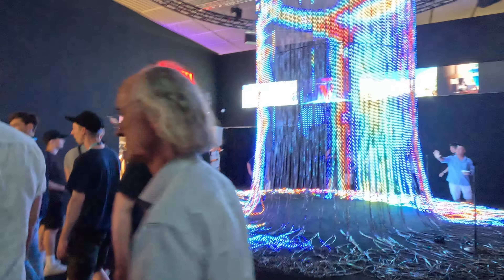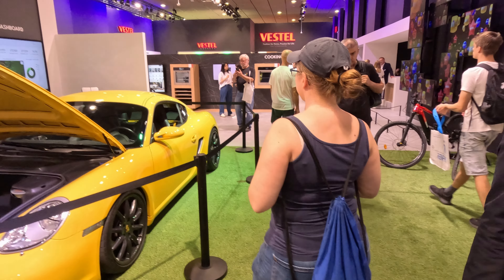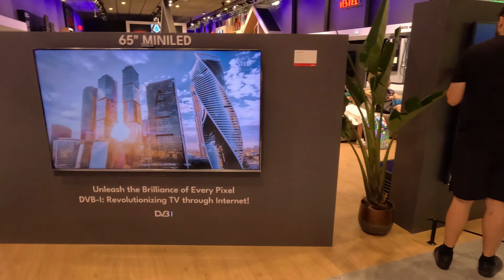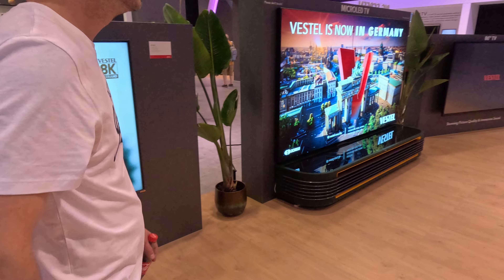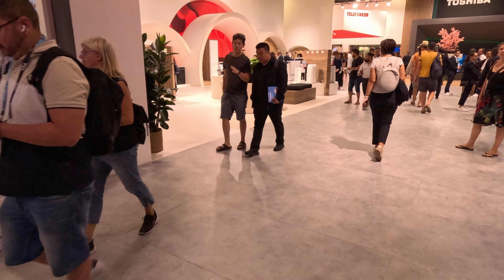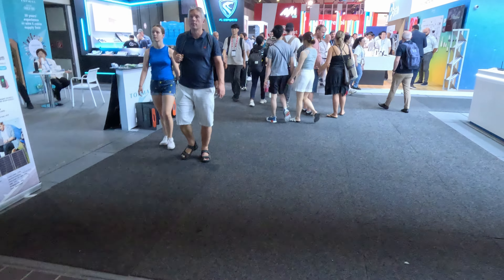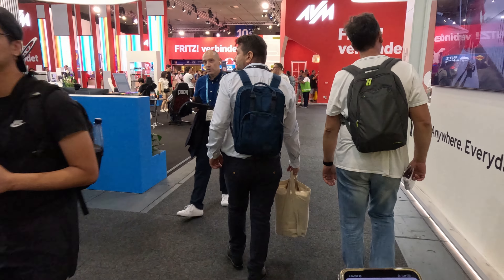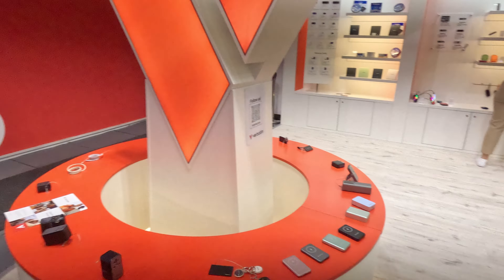IFA Berlin 2024 - Day 2 - Vestel, Toshiba, TP Link & More!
Vestel, another company that arent big here in the UK, but they too make a heck of a lot of products! Some lovely TV's including a mini LED screen that looked ok. The graphics they had on the screen wasnt that high res to what the screen could output.

And who knew Toshiba still had a quite a big range of TV's? I didnt! OLED from Toshiba and Amazon, looked cool too.

TP-Link, the router makers! They didnt have that big a stand, considering they make a lot of smart home tech too, camera's, plugs etc. They had a Wi-Fi 7 router there that had a pretty fast speed to boot!

Next around the corner were the memory people, Intenso & Verbatim.

Nearing the end of IFA 2024 for us, so only a few videos left if youve watched them in order! What was your best video sa far? Drop a comment 😉

How did I film all this? I bought a GoPro Hero 11 and used a clip and clipped the camera to my backpack 😉😉

*Filmed on 7th September 2024 in Berlin, Germany.